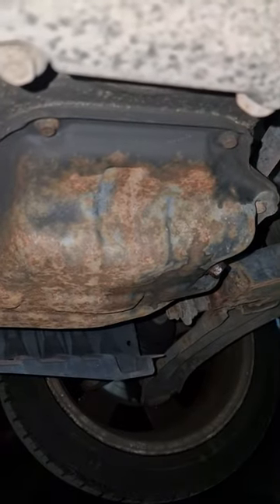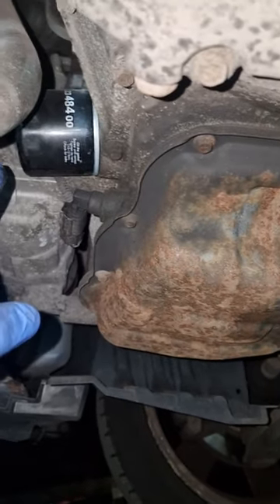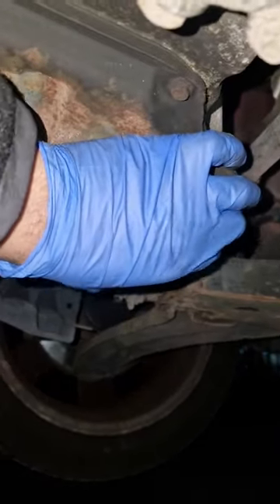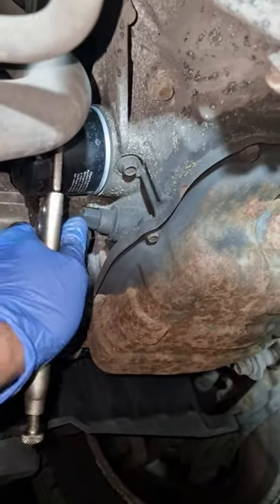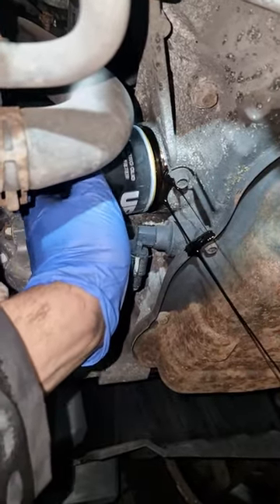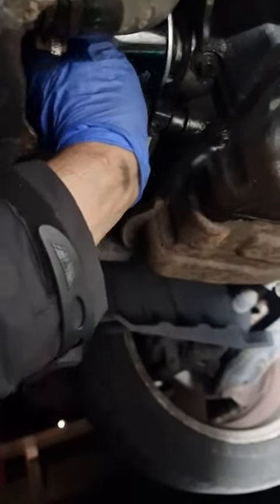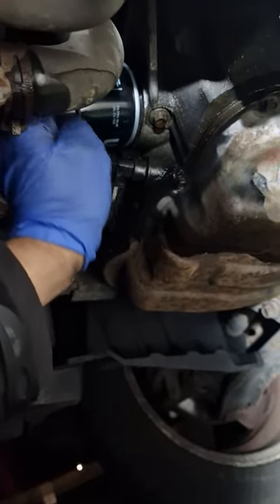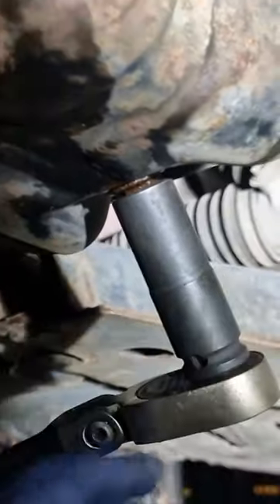Nissan Note Service